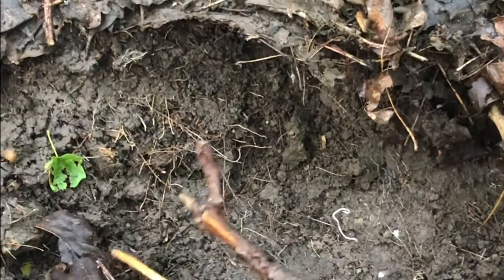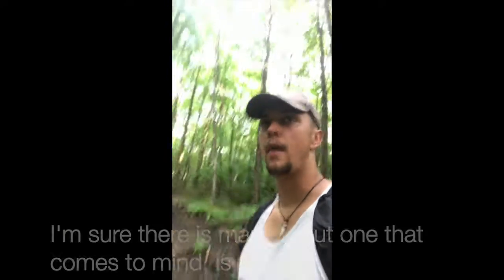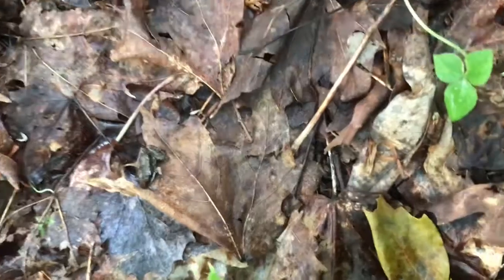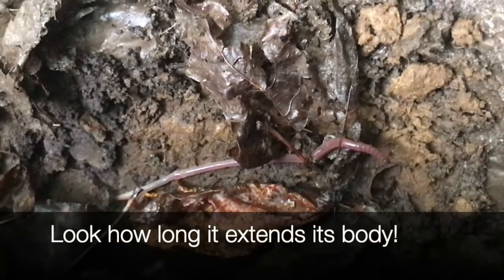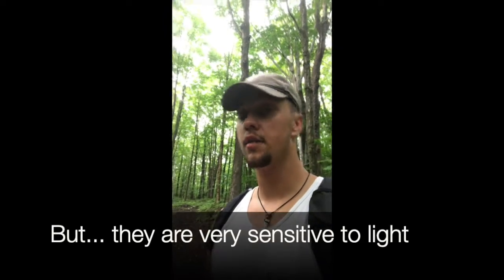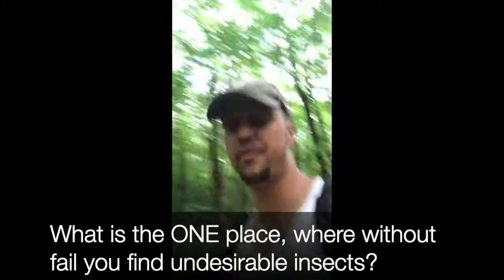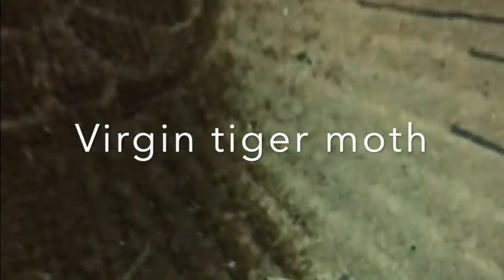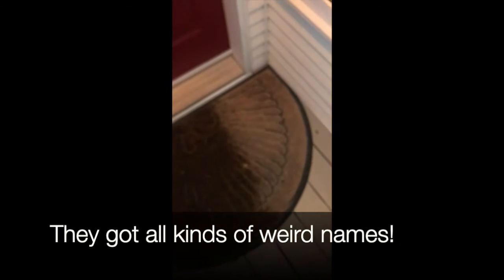Insectologie // Insectology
Venez découvrir et différents insectes que nous pouvons trouver dans des forêts environnantes.
See and learn about various bugs and insects that we can find in our surrounding forests.